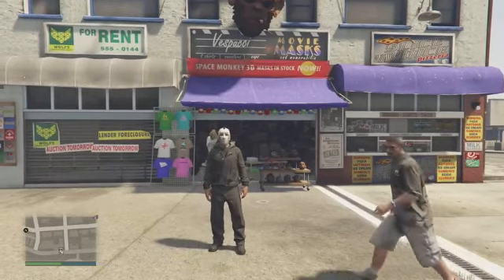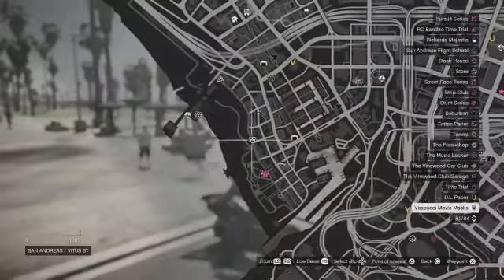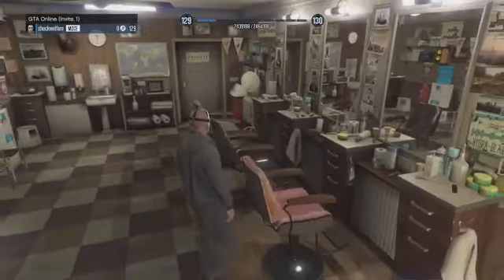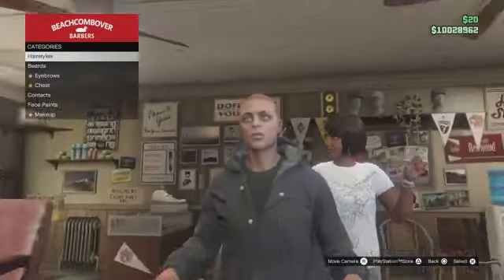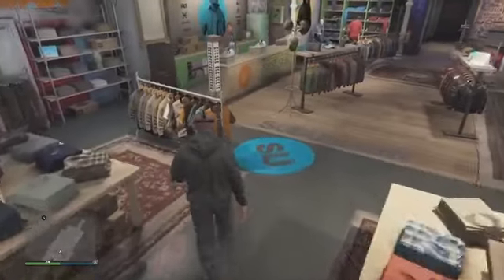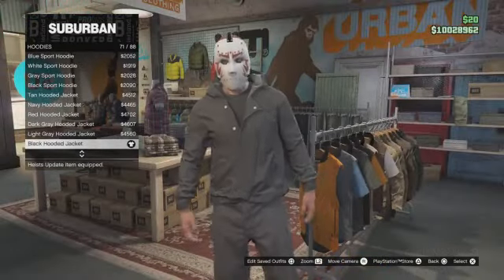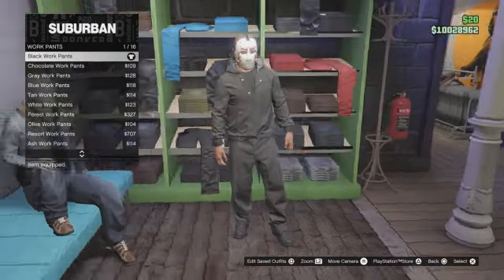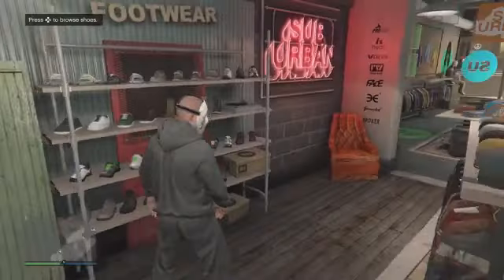HOW TO CREATE JASON VOORHEES | GTA 5 ONLINE